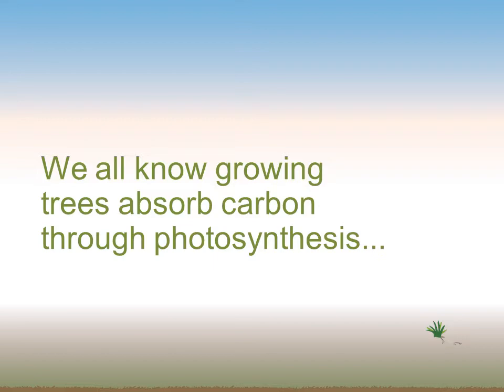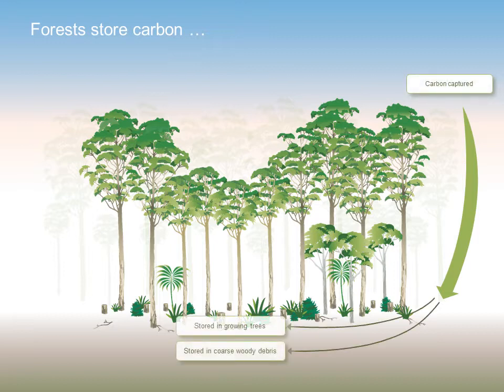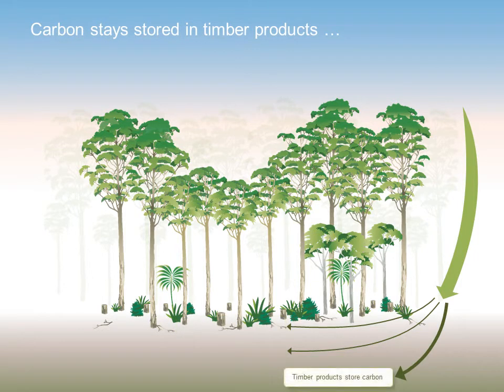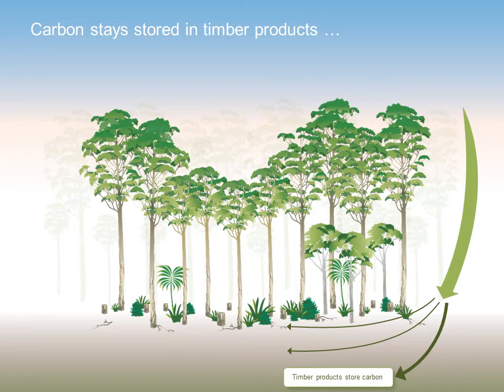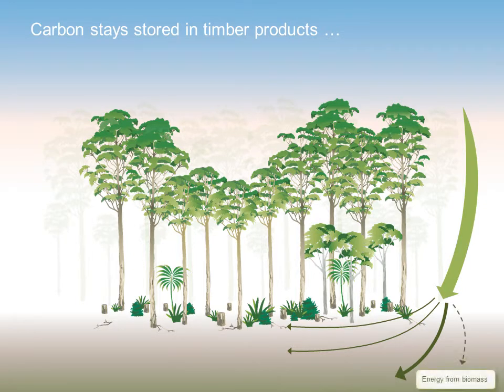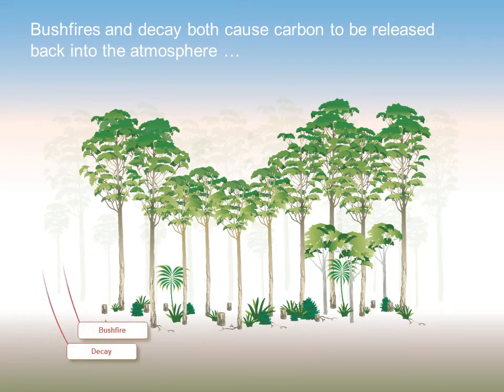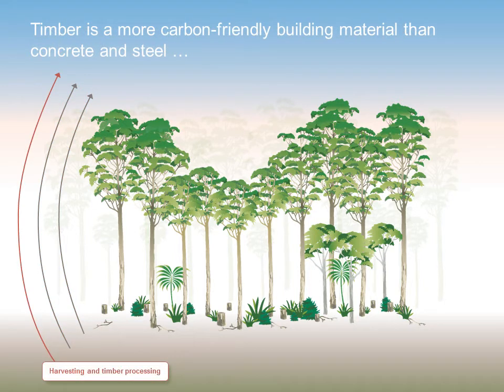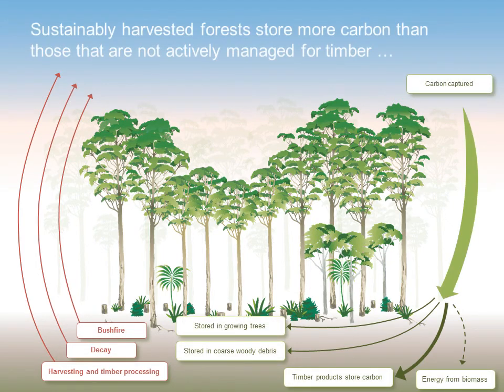Carbon - looking beyond the trees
This YouTube video complements a research paper by Fabiano Ximenes, Brendan George, Annette Cowie, Georgina Kelly, Justin Williams, Graham Levitt, Ken Boer (2012) Harvested forests provide the greatest ongoing greenhouse gas benefits. Does current Australian policy support optimal greenhouse gas mitigation outcomes?

LINKS
'Harvested forests provide the greatest ongoing greenhouse gas benefits'